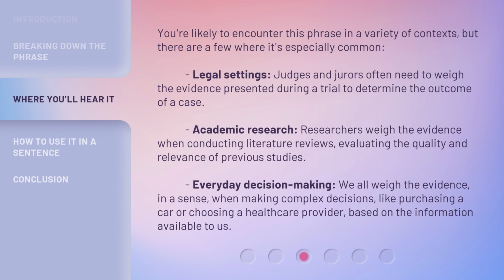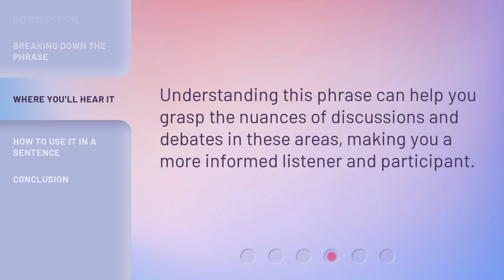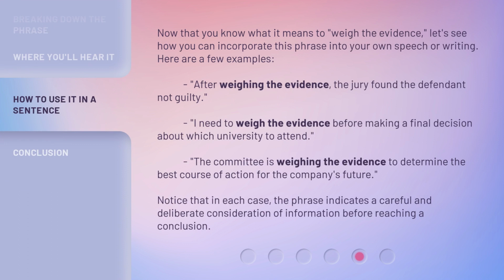Unveiling the Scales of Justice: Understanding "Weigh the Evidence"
00:00 • Introduction - Unveiling the Scales of Justice: Understanding "Weigh the Evidence"
00:39 • Breaking Down the Phrase
01:30 • Where You'll Hear It
02:23 • How to Use It in a Sentence